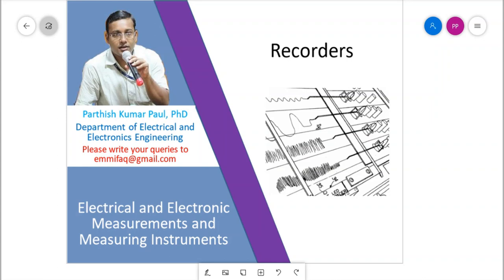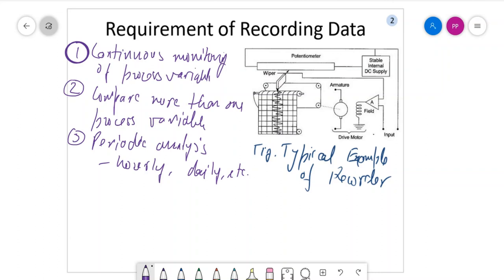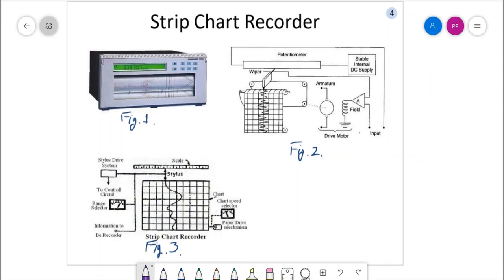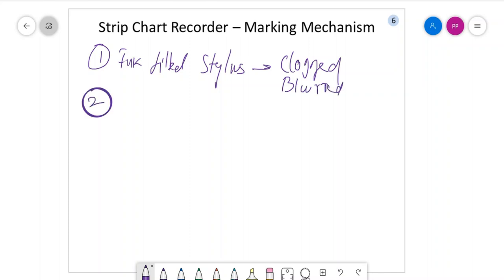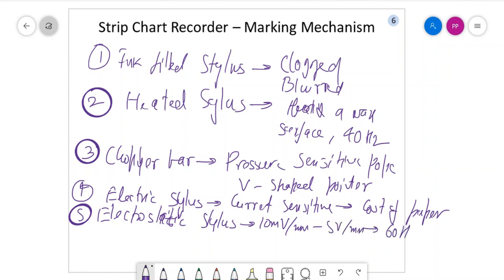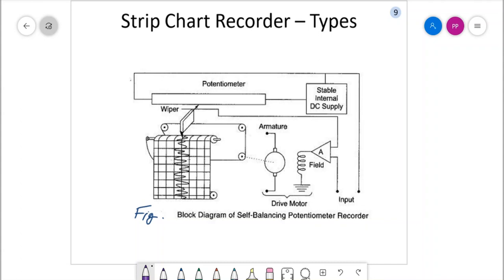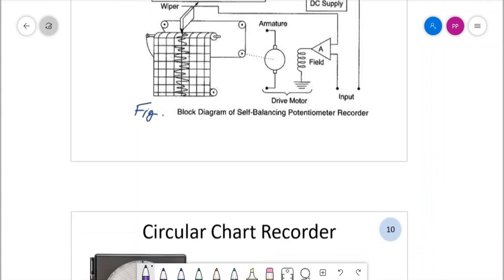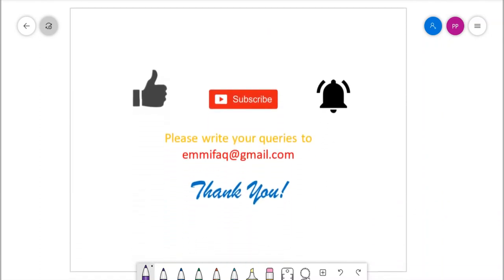2. Recorders - 1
Recorders play vital role in permanent storage of process data. There is a variety of data recorders available commercially. However, today's lecture session considers discussion on analog data recorders. Topics are explained using illustrative examples.